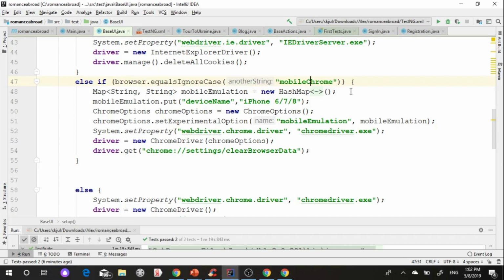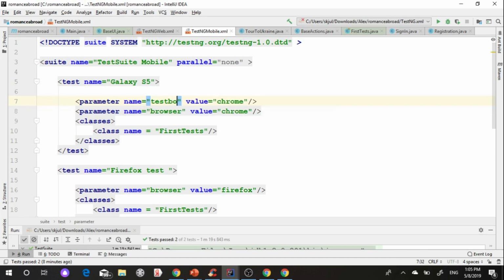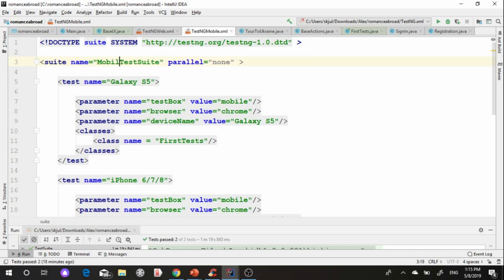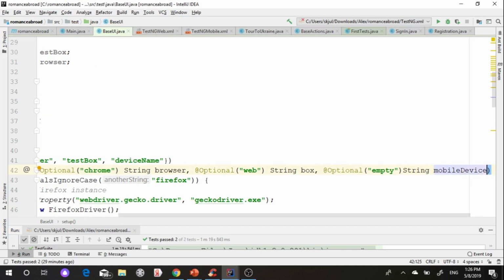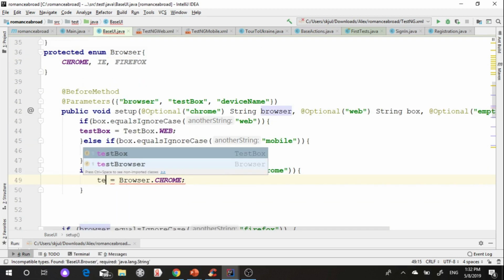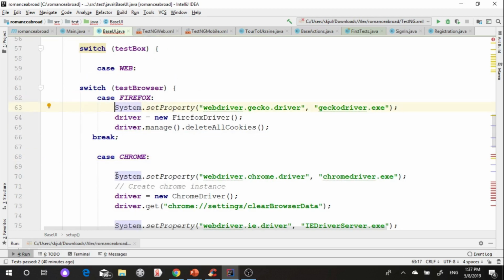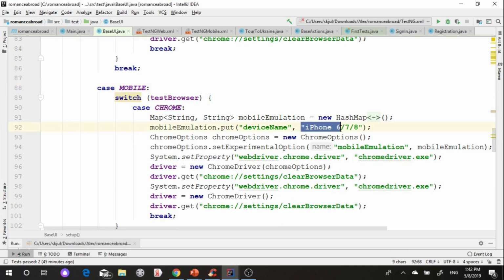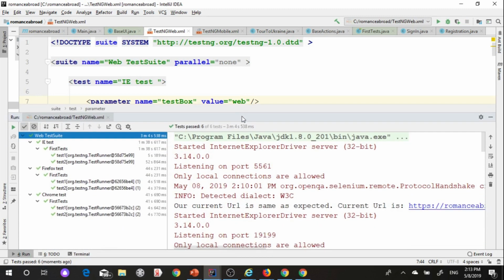Selenium test framework. Java switch statements for TestNG parameters (web, mobile, browsers).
How to organize your code for TesNG parameters: Web, mobile and browsers using Java switch statements.